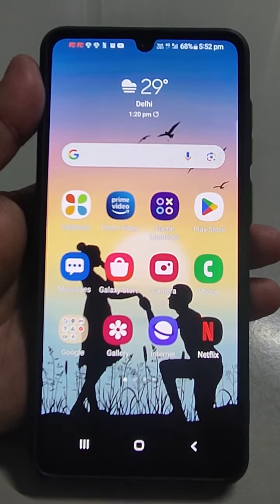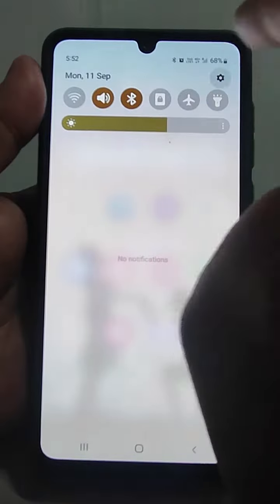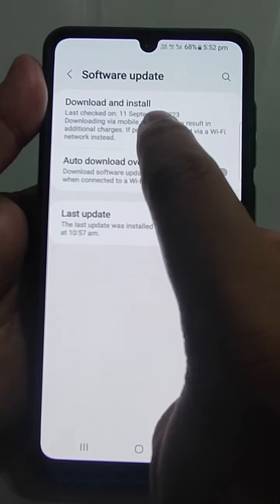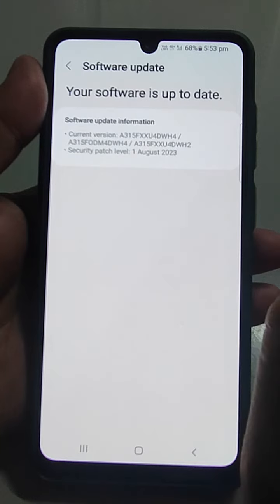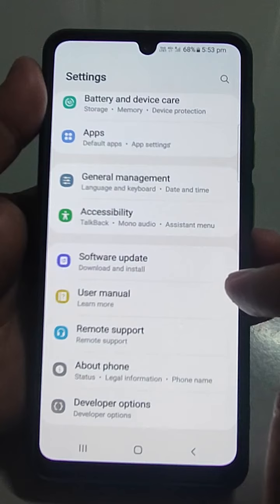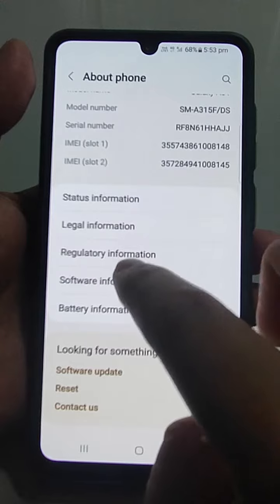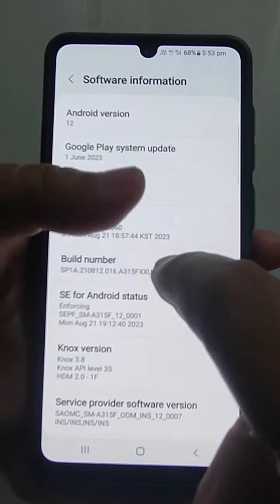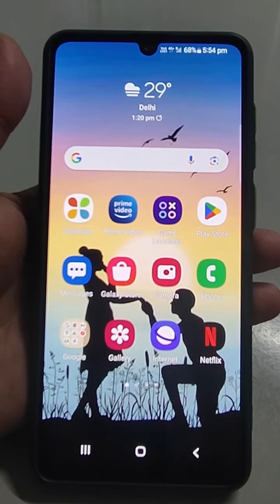How to update your Android phone to its latest update || where to see latest update dates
Learn how to update your Android phone to the latest software version in this step-by-step tutorial. Keeping your device up-to-date is essential for security and performance. We'll guide you through the process, so you can enjoy the latest features and improvements.

How to update Android phone to the latest version?
Why is it important to keep your Android phone updated?
Can I manually check for updates on my Android phone?